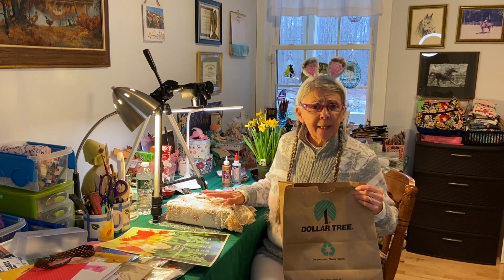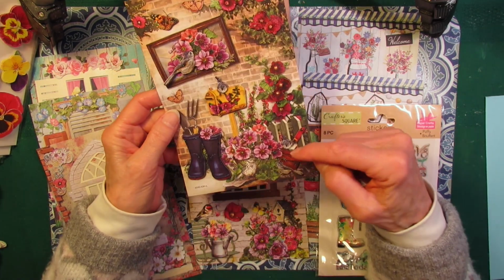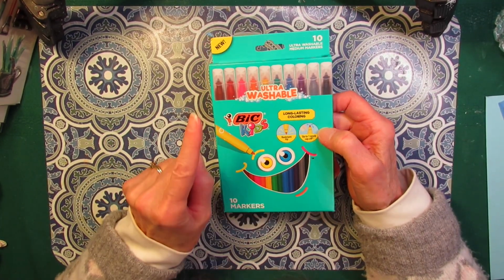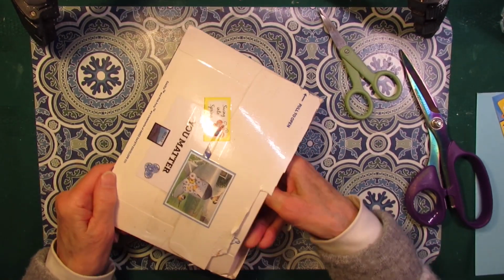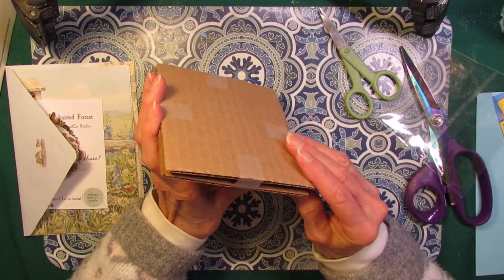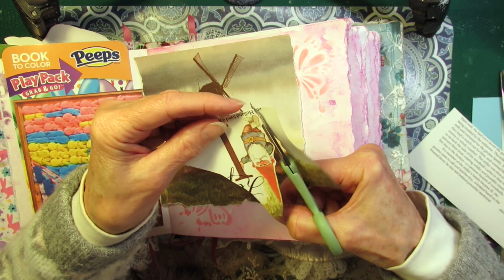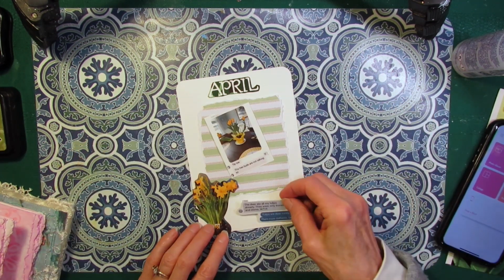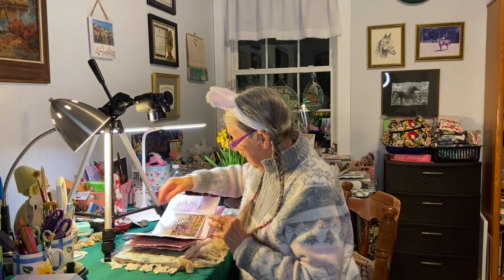NEWS from SOGGY BOTTOM & NEW from the DOLLAR TREE! HAPPY MAIL, CHAT, JOURNAL, HAUL!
Never a DULL moment! New SPRING STICKERS & MARKERS from the DOLLAR TREE! (Friday Fun Finds!) Surprise FRIEND MAIL from a special AWESOME POSSUM PEEP! NEWS about the EARTHQUAKE! And... of course... a journal page! BUT have you ever put THIS on a journal page??? Come on along!

MUSIC
Track: Curtain Call by iMovie